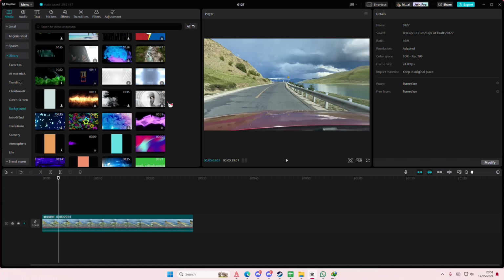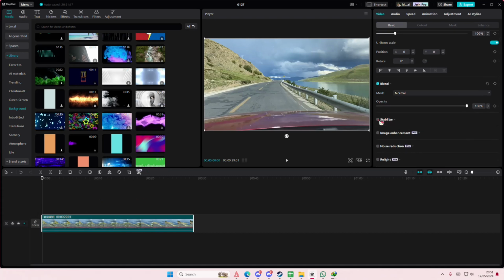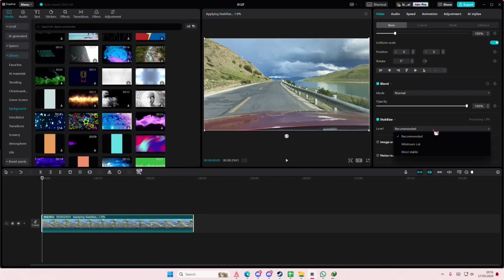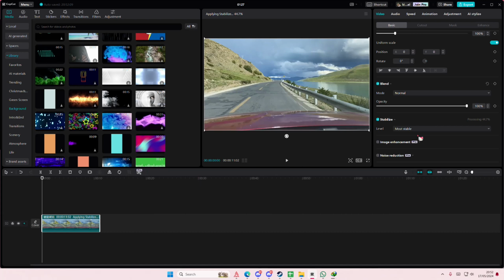✅ SKILL BUILDER: Create A Steady Video On CapCut PC! Stabilize Video Feature (TUTORIAL)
Create this steady video on CapCut PC by watching this tutorial.